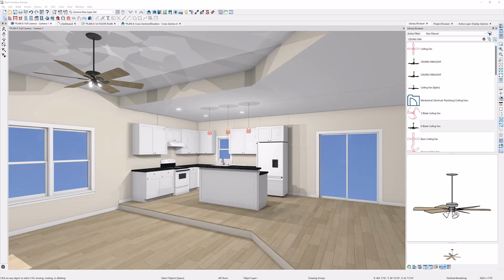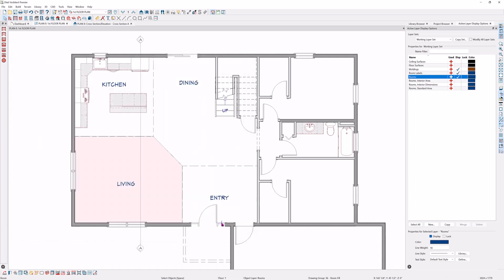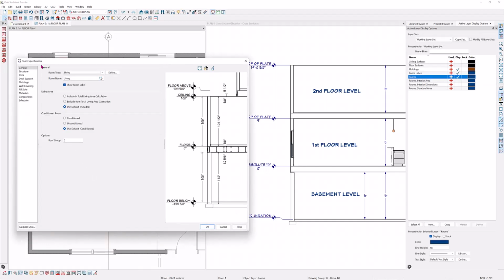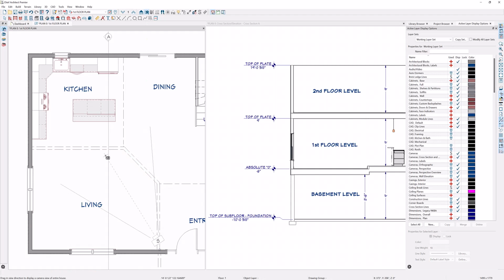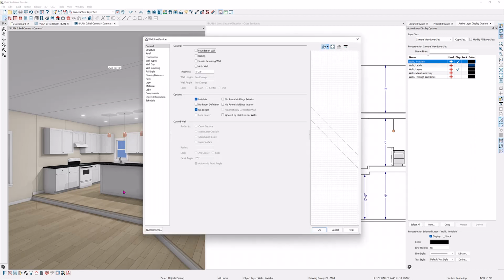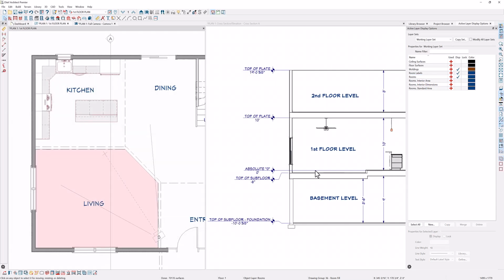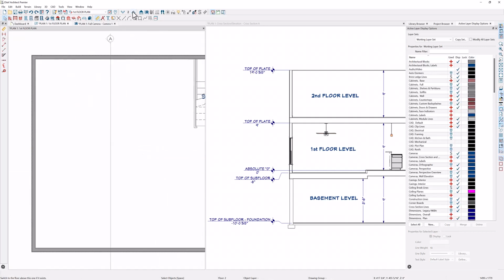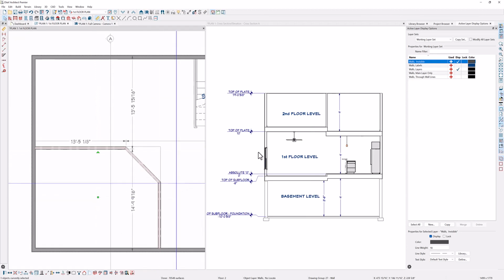Chief Architect Designer...👍